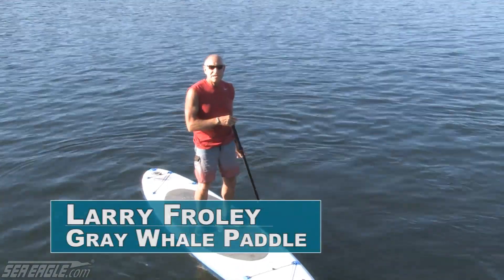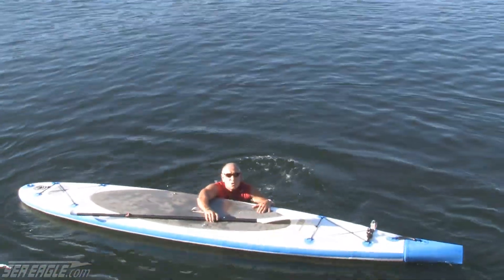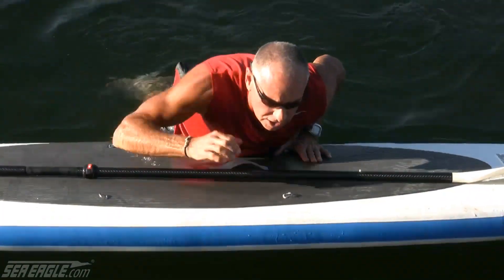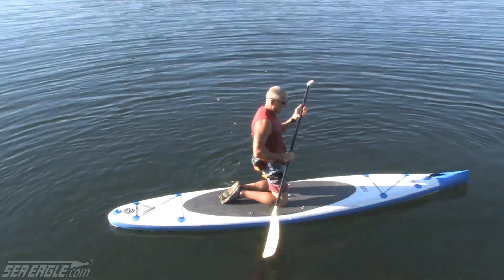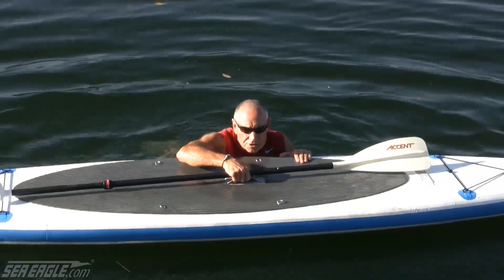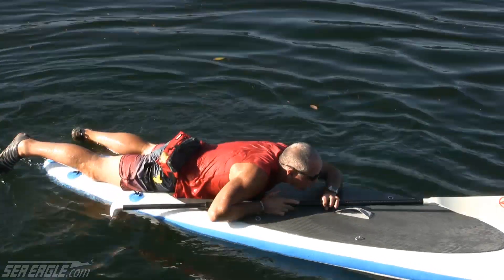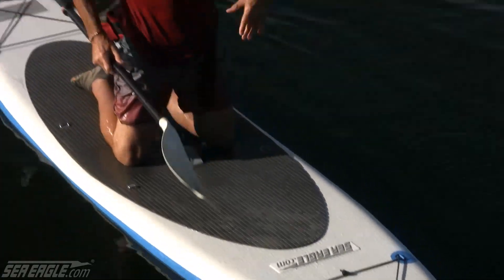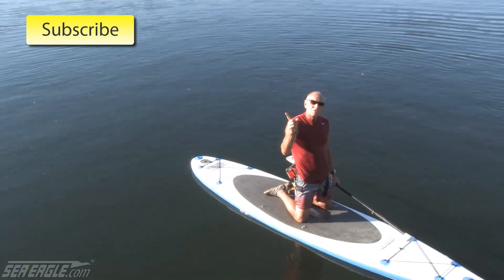How To Stand Up Paddle Board - Water Recovery, How To Recover From A Fall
While riding a Inflatable Stand Up Paddle Board instructor Larry Froley of reviews a couple different ways to recover from falling in the water.